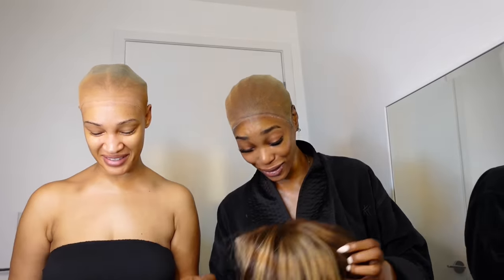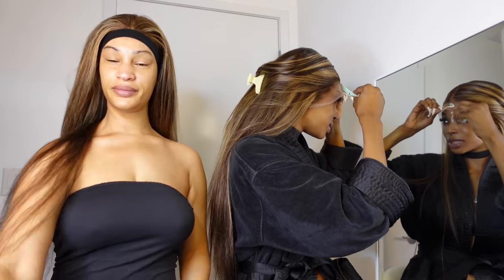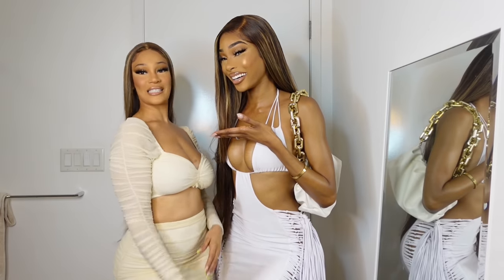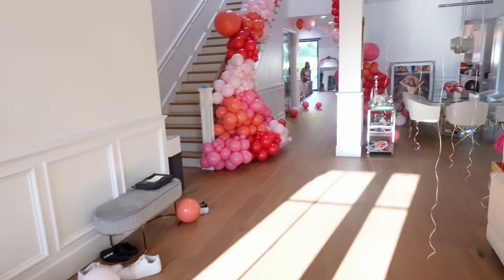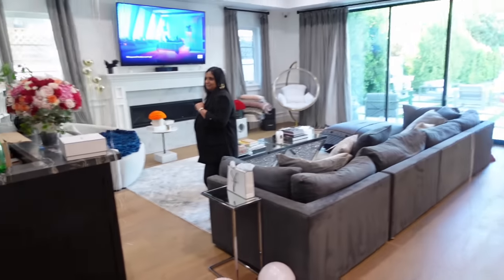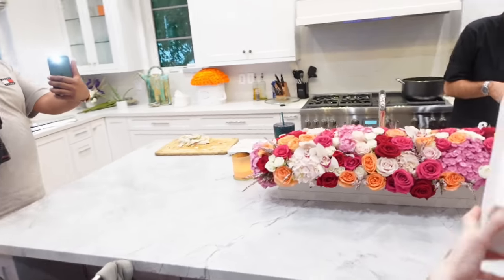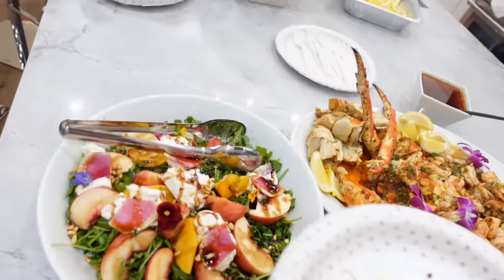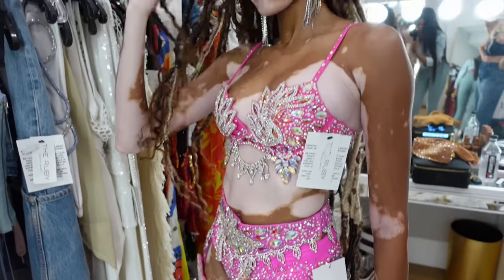WEEKLY VLOG: BIRTHDAY SURPRISE FOR WINNIE HARLOW & KYLE KUZMA/ALI PEARL HAIR INSTALL (MUST WATCH!!!)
Hey Besties!
Welcome back!!! Sorry for the delay. We're back to our regular program.

Hair Info: 26inch straight piano(P4/27) highlight 13*4 transparent lace frontal wig 200%density

1.
2. Lace Front Wigs for Sale!
3. Invisible HD Swiss Lace Wigs: ➤